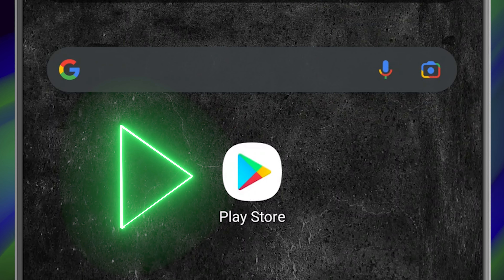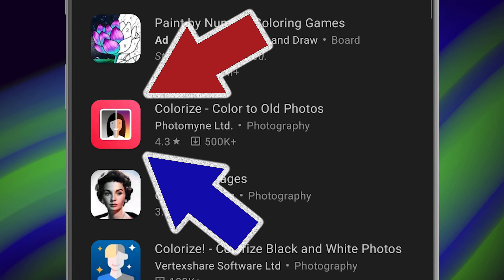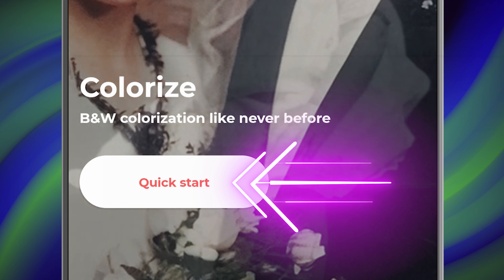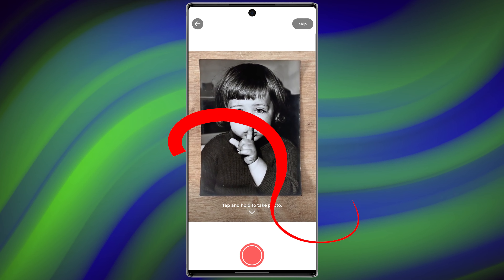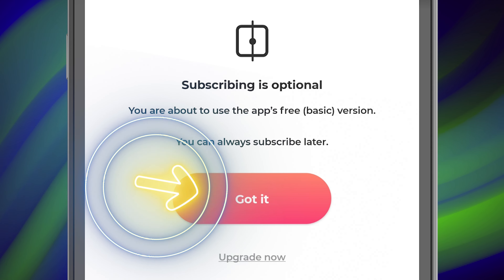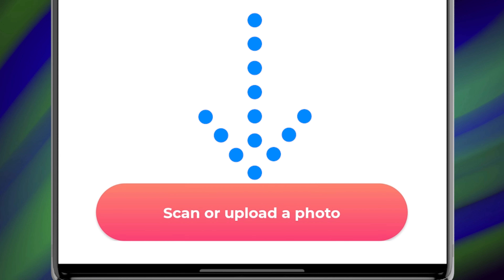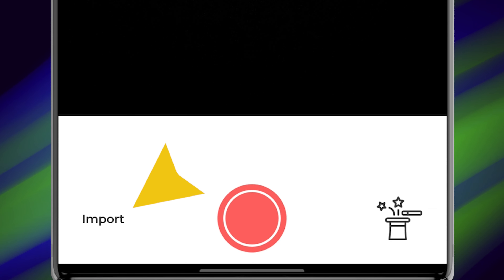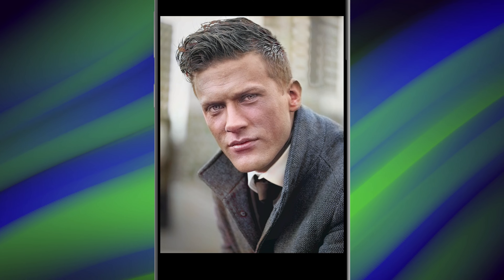Color To Old Photo In Android - Colorize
If you're looking for how to color to old photo in android (colorize), this video is for you.

IT’S AUTOMATIC - JUST ADD B&W PHOTOS:
1. Scan a B&W photo or upload one from your camera roll
2. Just a single tap automatically adds color to your monochromatic photo
3. All done - browse the gallery of your colorized photos
4. Save or share your photo memories, now in full color!

Turn monochromatic old photos into vibrant photo memories full of life and color in just seconds with accurate AI photo colorization. Are you looking for how to colorize a black & white photo in android?! Download this app. With this application you can add color to photo free.
This is the best colorize app android. (add color to black and white photo free app)
In this video we show you how to color to old photo in android (colorize).
Information about this app:

Name: Colorize - Color to Old Photos

Compatibility:
Android (Requires Android 7.0 or later)
Mac (Requires macOS 11.0 or later and a Mac with the Apple M1 chip)

Price: Free
Also if you're looking for one of the best video calling application, you can see this video
Chapters:
00:00 Intro
00:22 How to download the application?
00:40 How to work with the application?
01:45 Outro